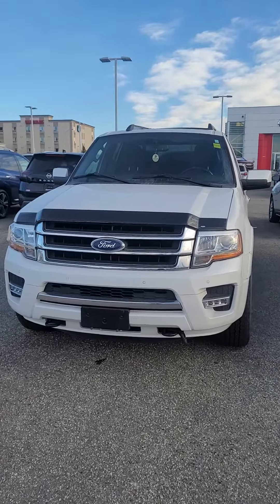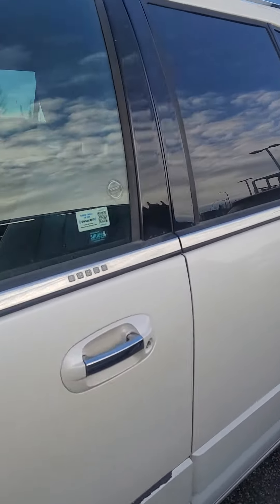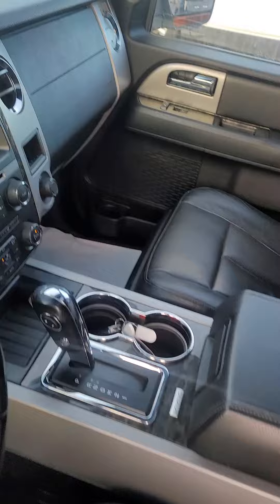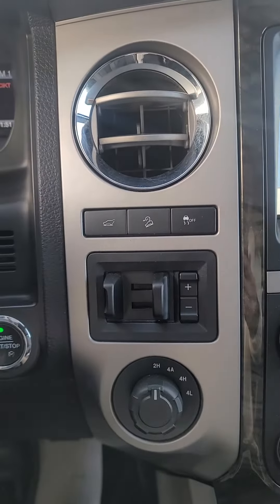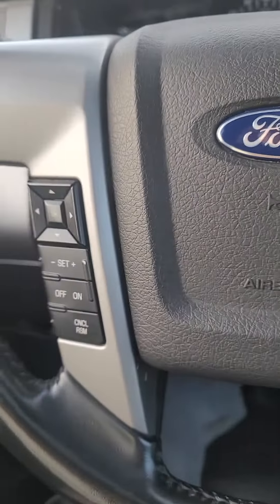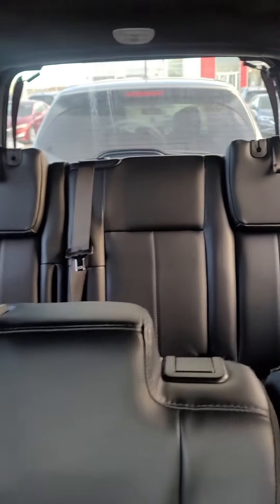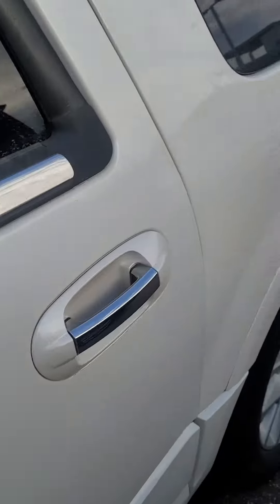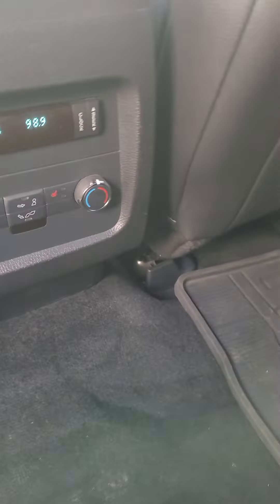2017 white Expedition